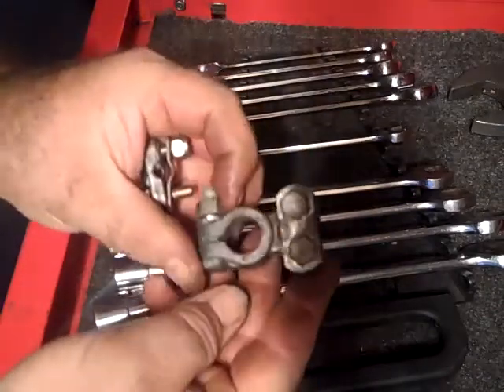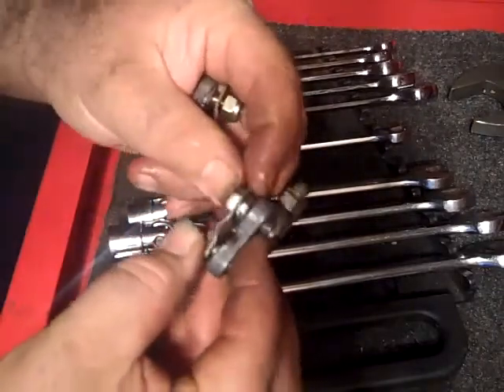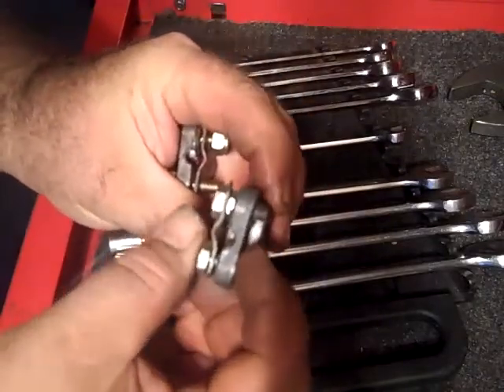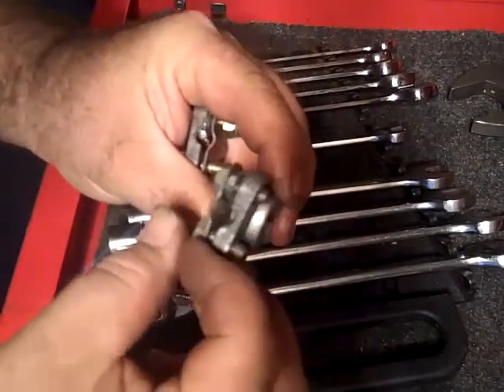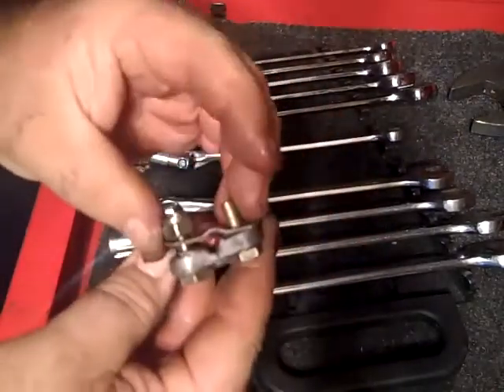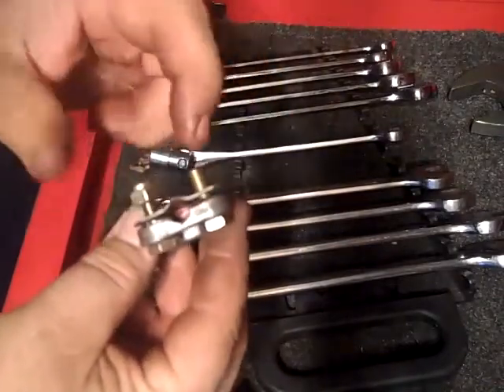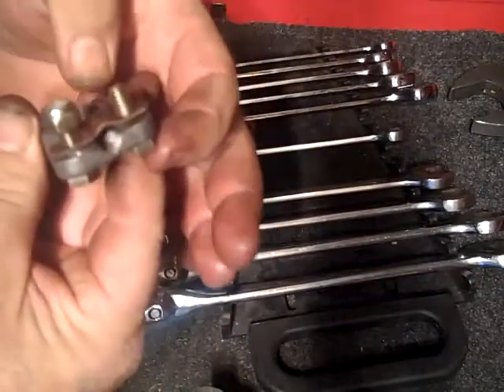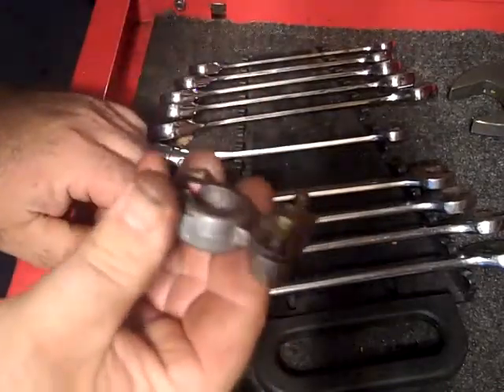battery terminal adapter repair